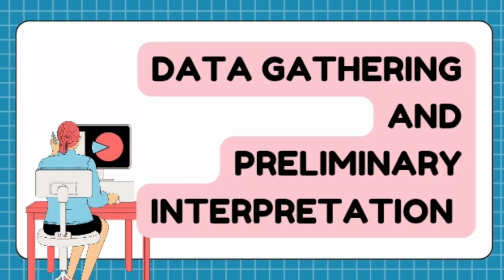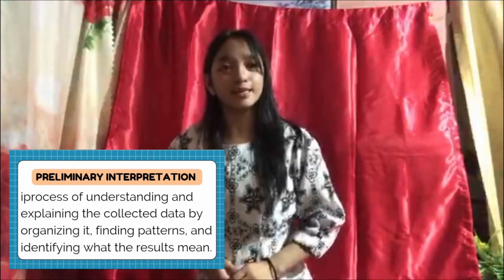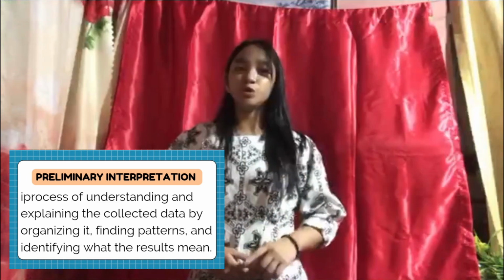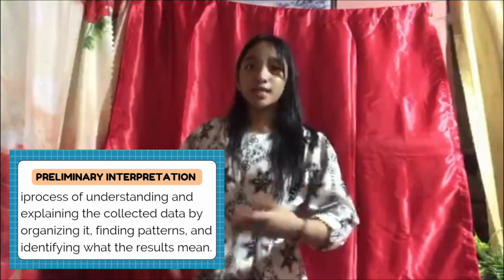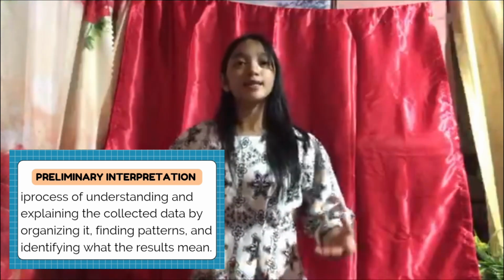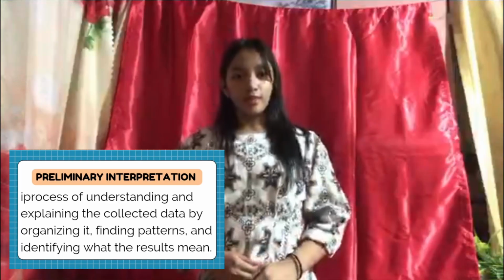Data Gathering and Preliminary Interpretation (Group 7) Reporting in EAPP